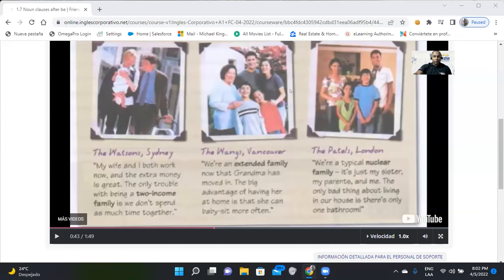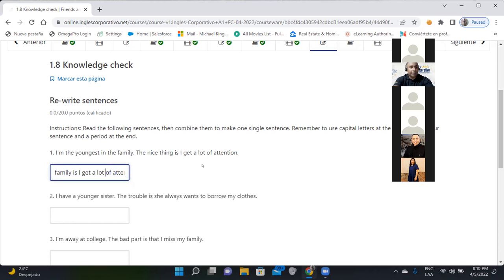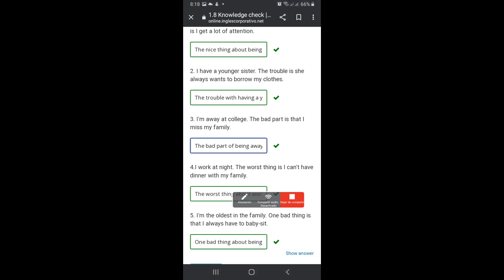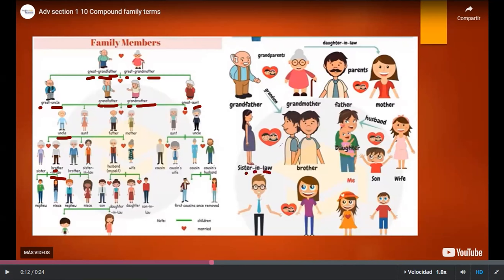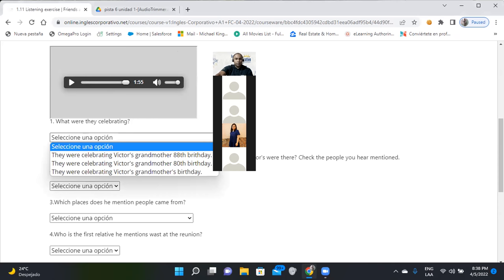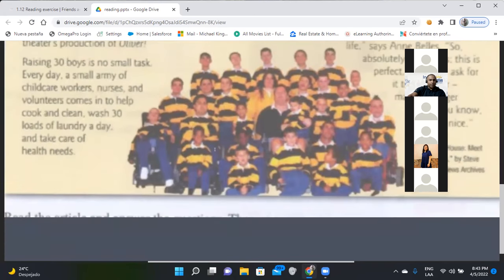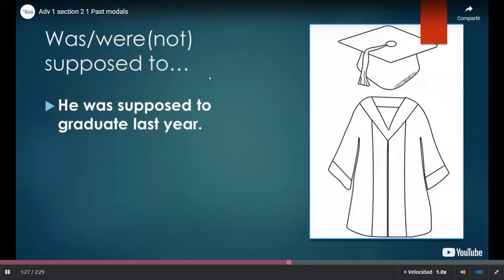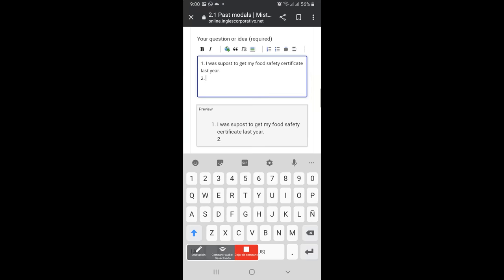Ingles Corporativo- Day 5-Past Modals